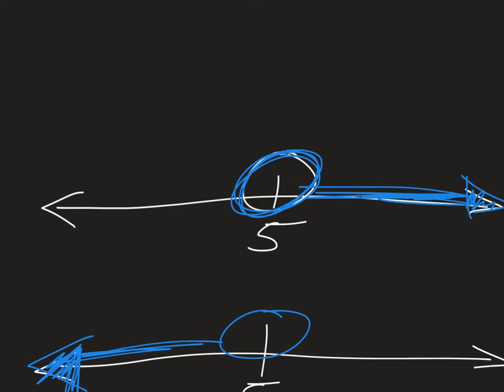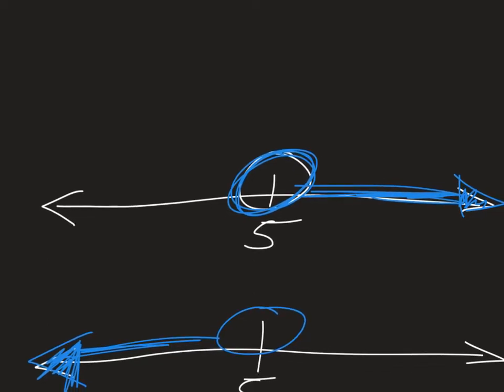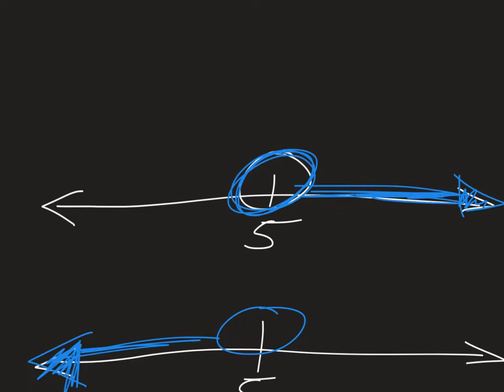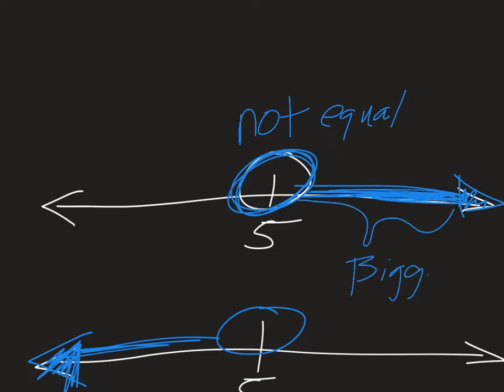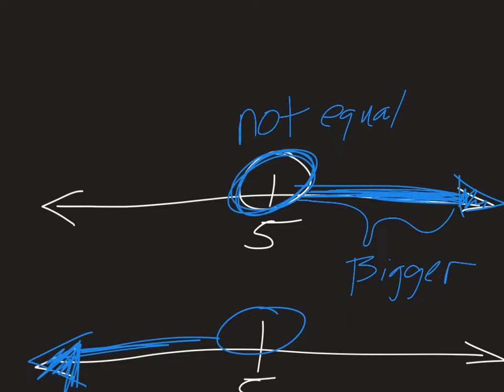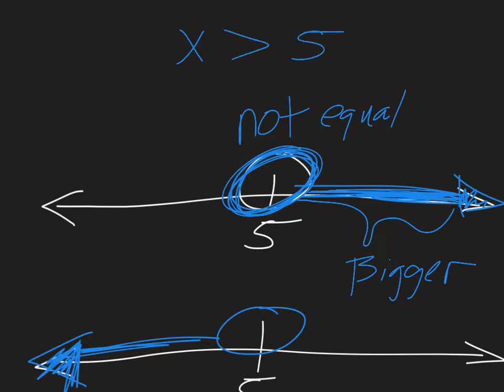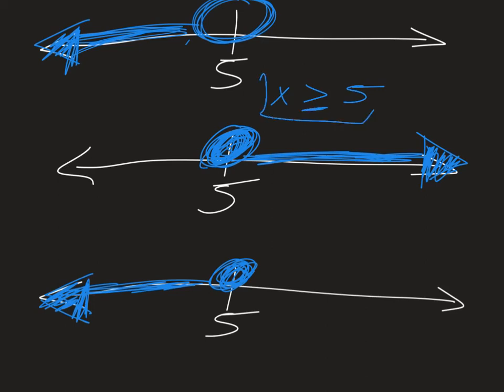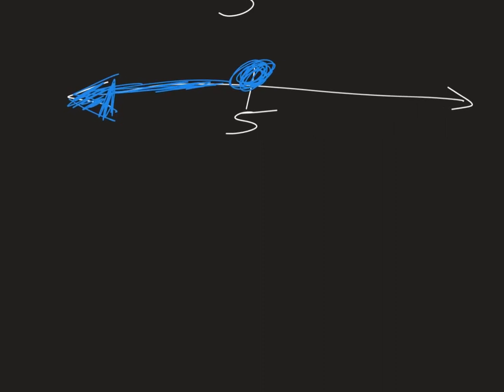Graphing Inequalities Review